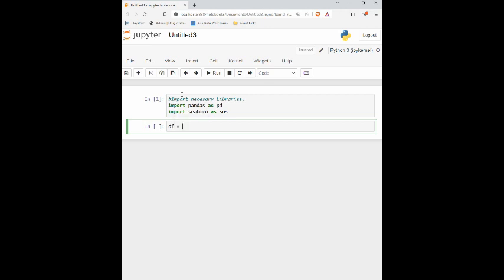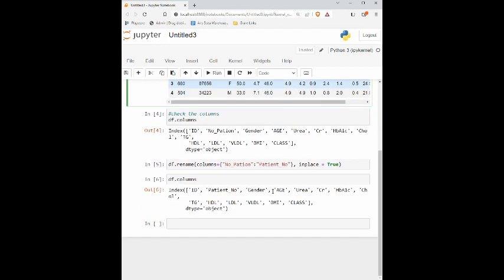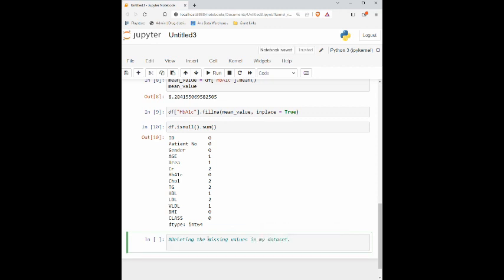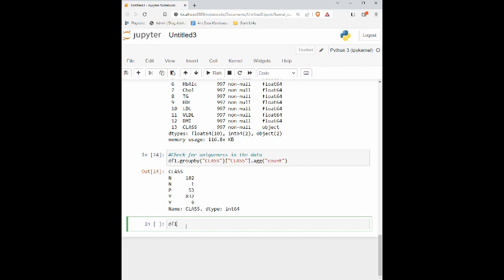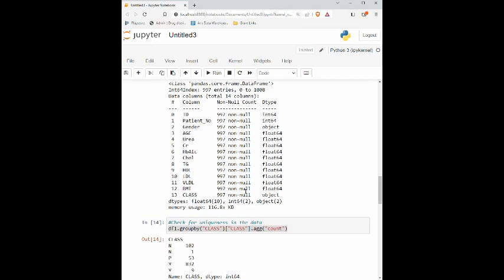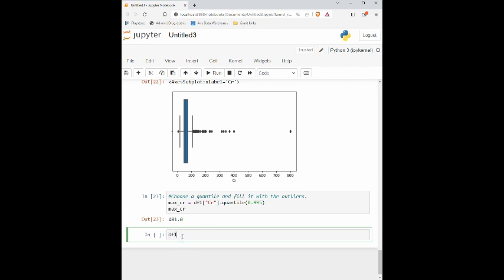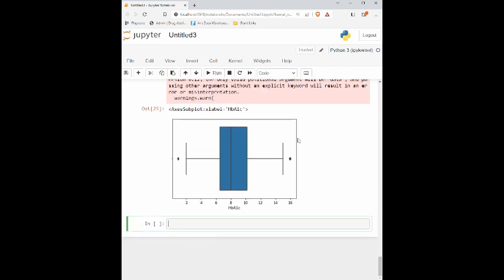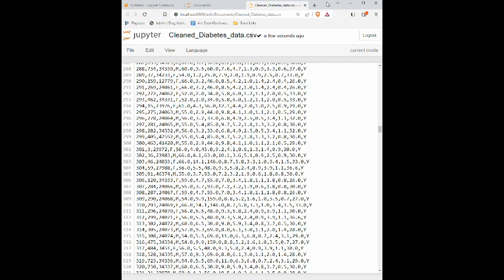Data Cleaning Process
The data set used is a diabetes test dataset. The results lead to an outcome of either a patient being diabetes positive or negative. However before training the ML Model, its very important we clean this data.
This lecture takes you through a step by step means by which data can be cleaned.